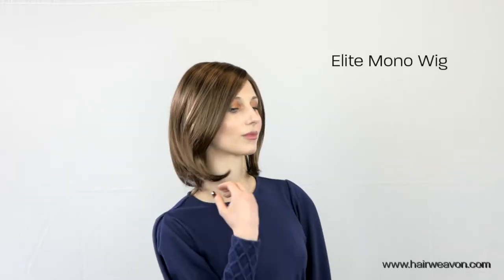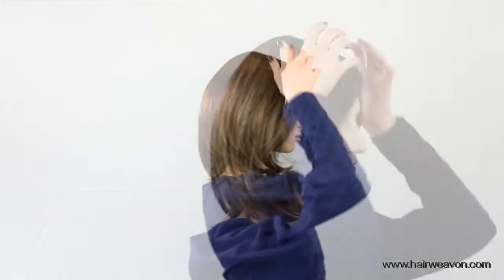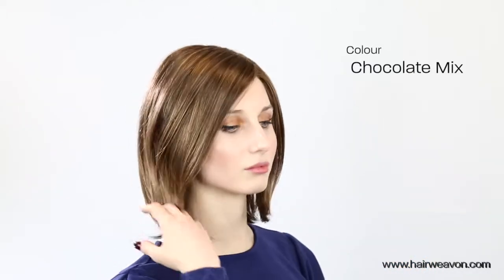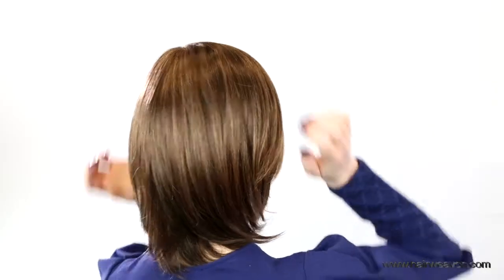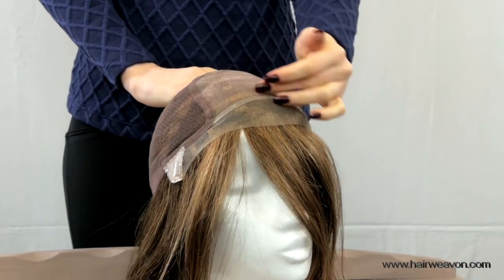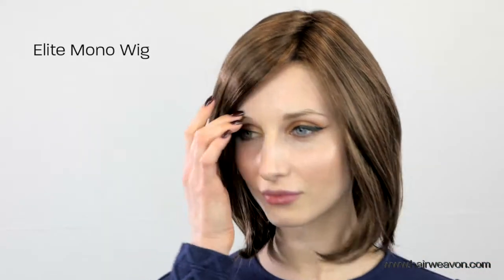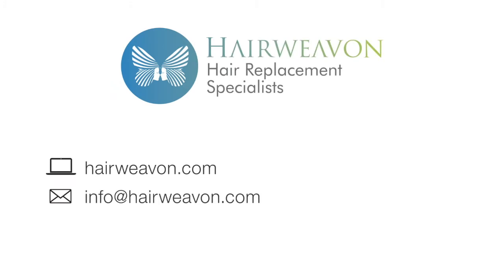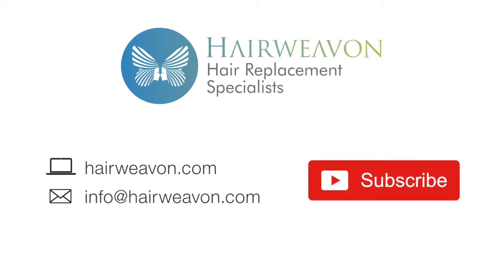Elite Mono Wig | Short Synthetic Wig by Belle Madame | Colour Chocolate Mix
Elite Mono Wig by Belle Madame | Colour Shown Chocolate Mix (8/10/27/20)
Bob style
Medium size Wig
Cap size 54-56 cm
Synthetic hair
Base includes monofilament top and Lace front from temple to temple